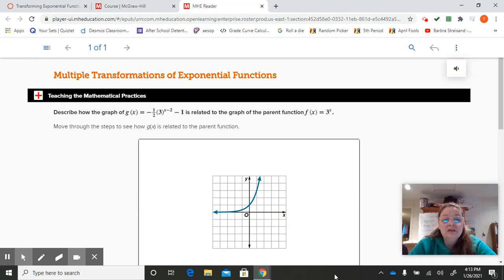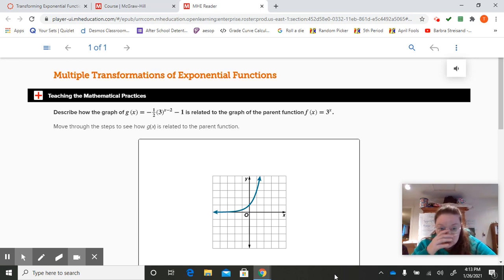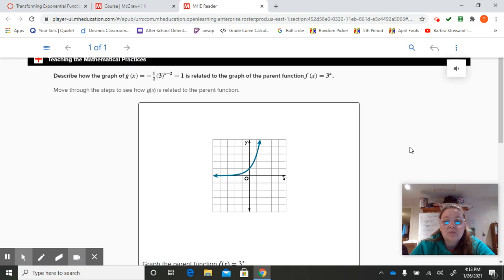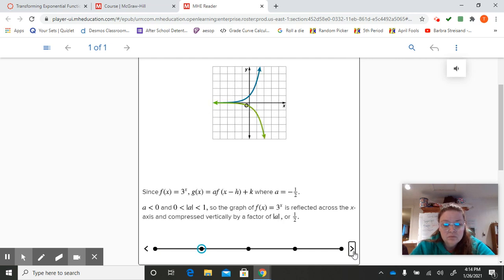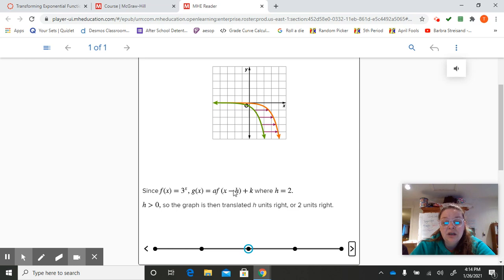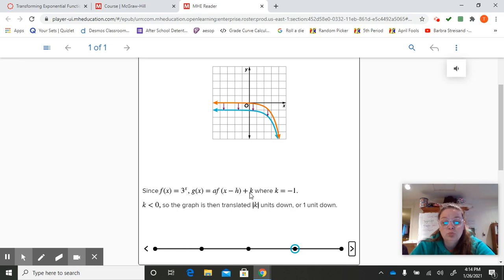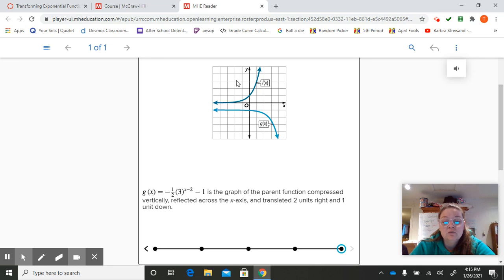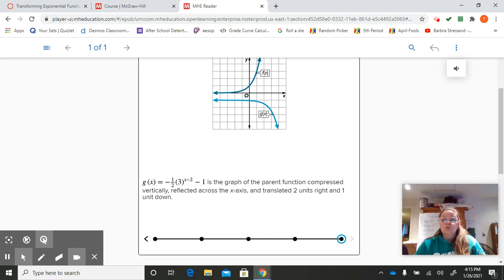Alg 1 Transformation of Exponential Functions Ex 12